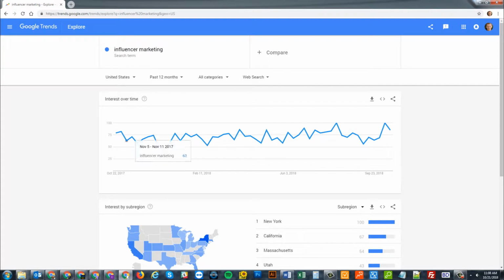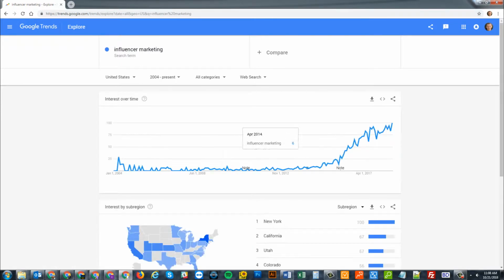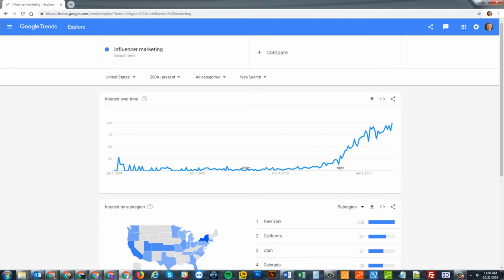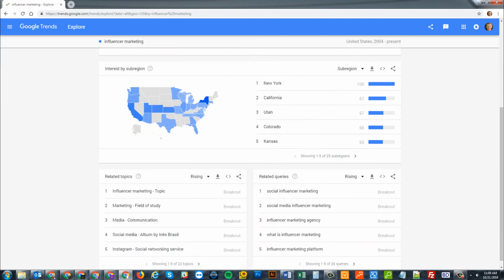How To Use Google Trends For Research - Find Trending Content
Google Trends -  How To Do Trends Research With This Great Free Tool